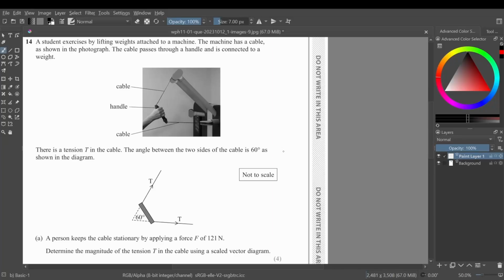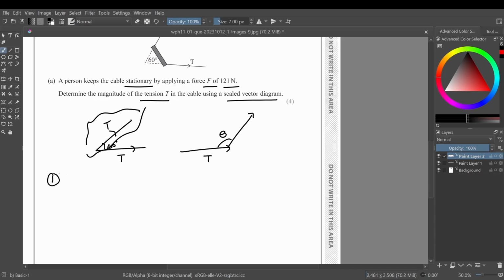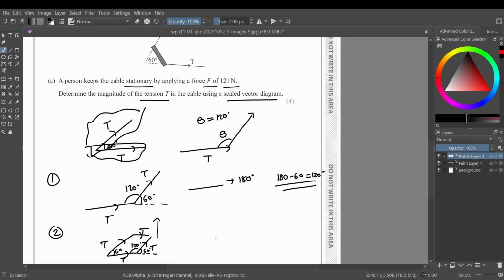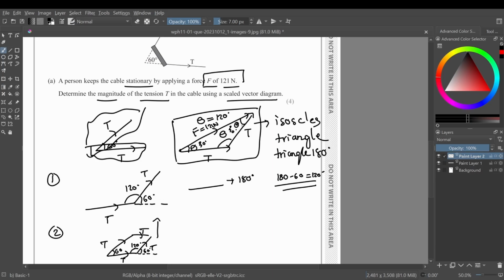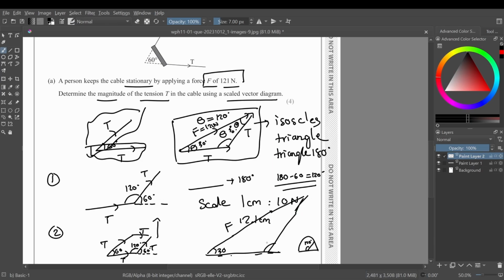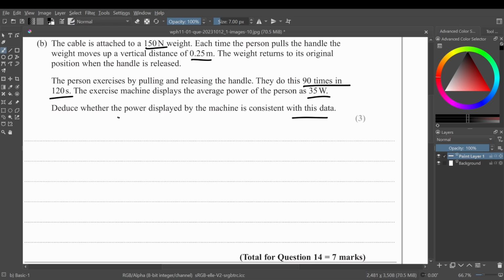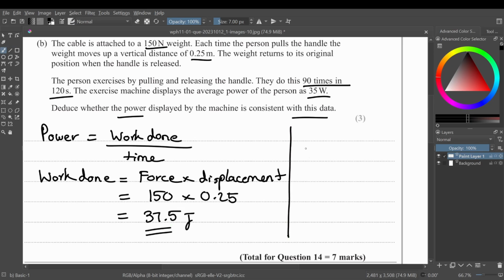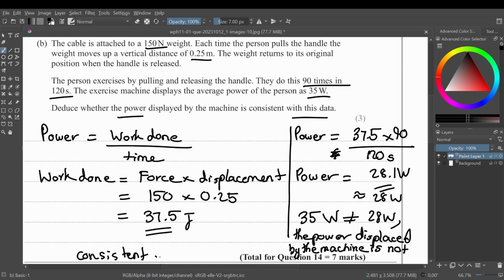WPH11/01 | October 2023 | Theory Question | Q14 Part A and B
Timestamps: -
00:00 Question 14a
06:13 Question 14b
09:28 Outro